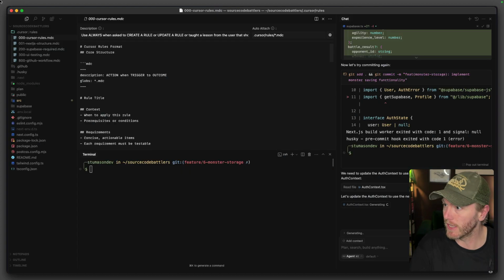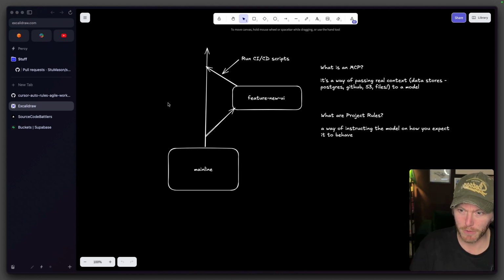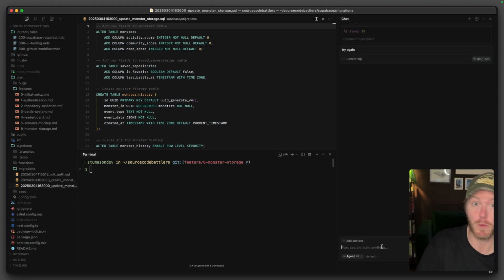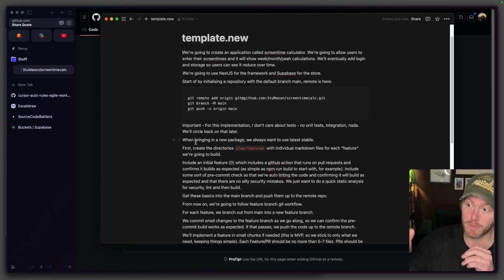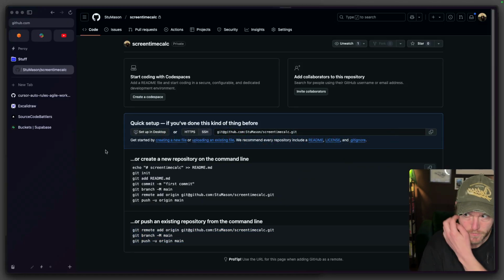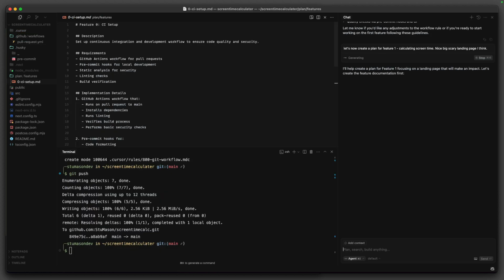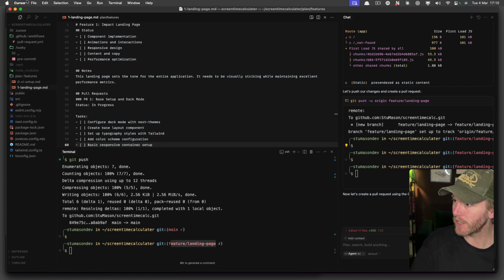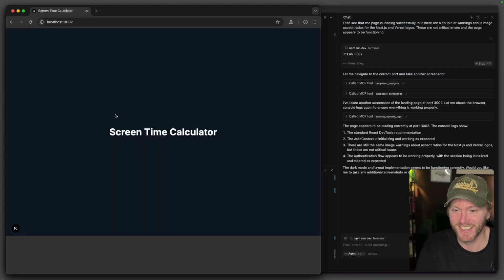Cursor MCP and Project Rules enforcing mainline development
In this video I try and show how I'm preventing Claude 3.7 from completely destroying by codebase in a single shot.

I'm using the Github, Supabase (Postgres) and Puppeteer MCP's, along with Project Rules, to enforce mainline style development within Cursor using Claude 3.7 - no more terrifying code deletions or additions, just nice clean PRs with a CI/CD Pipeline and Husky Precommits.